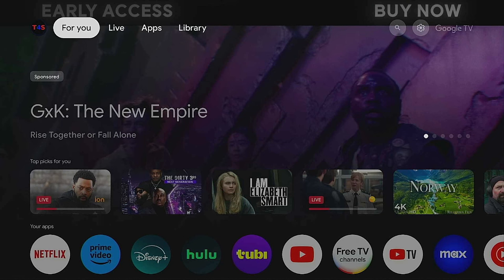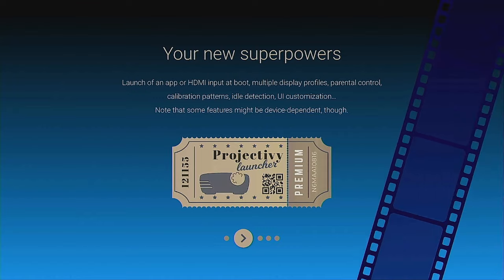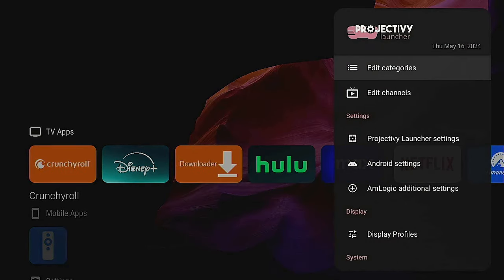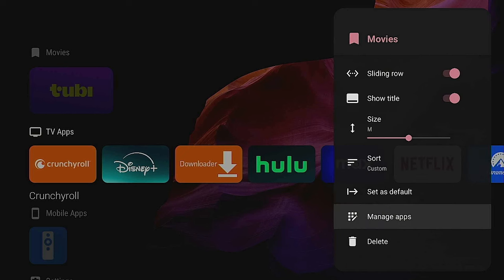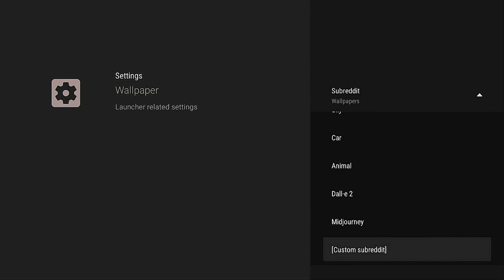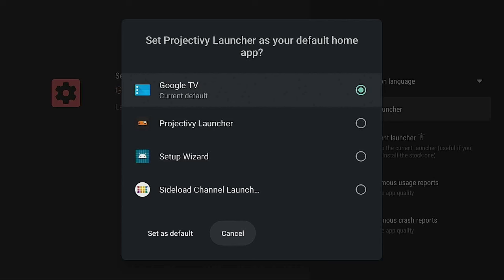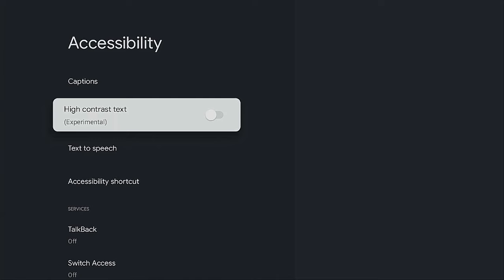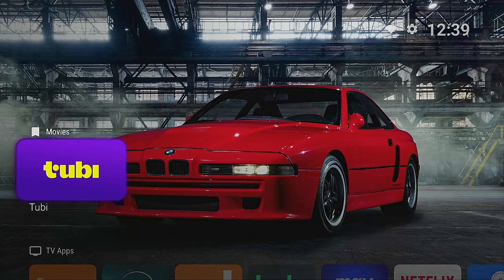BEST CUSTOMER LAUNCHER SET UP FOR THE ONN 4K PRO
This video shows you the best custom launcher for the onn 4k pro streaming device. easy download and set up